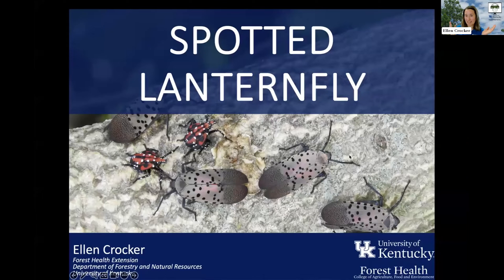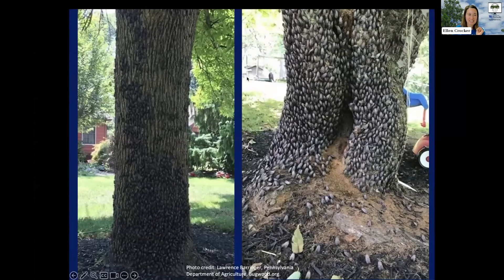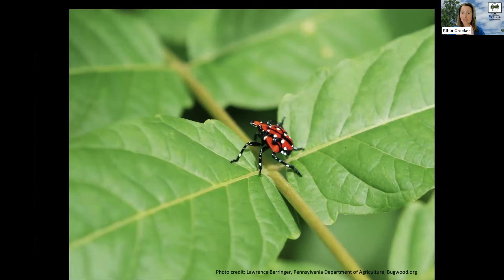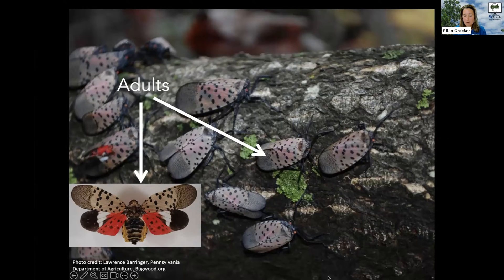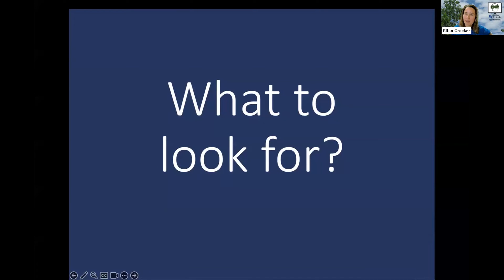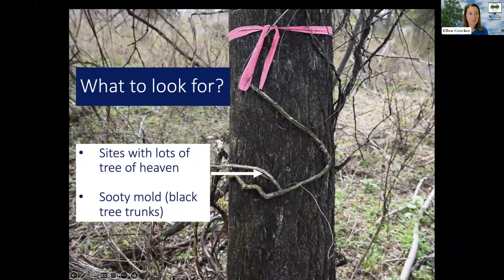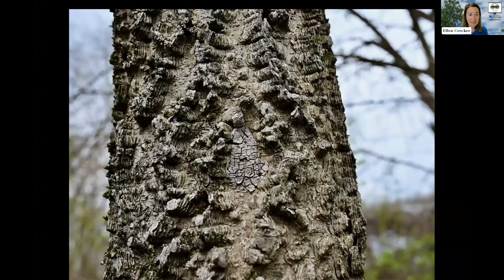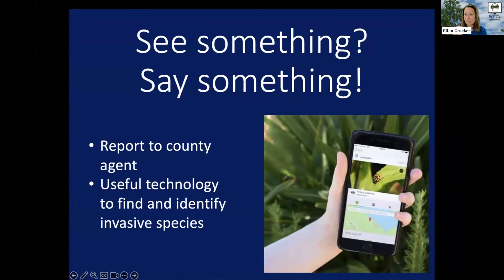Invasive Intruders: Spotted Lanternfly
Spotted lanternfly has been officially confirmed in Kentucky. Learn more about this invasive insect and what it means for us.